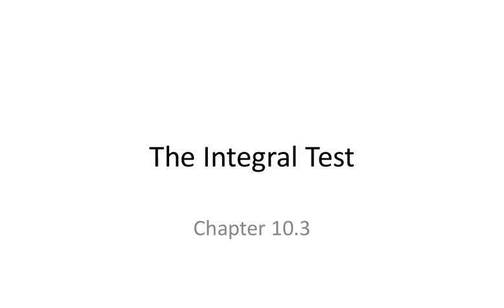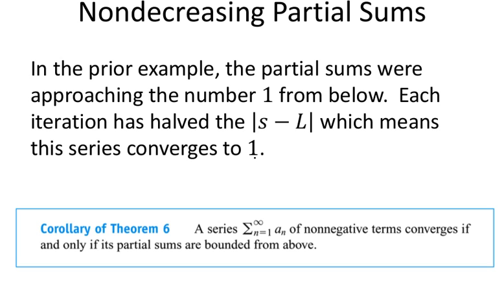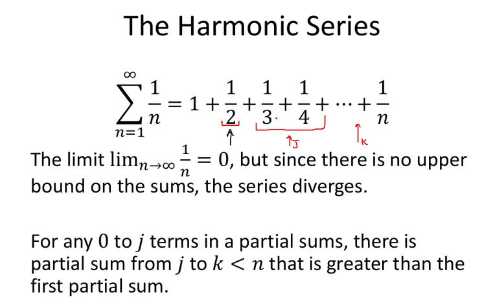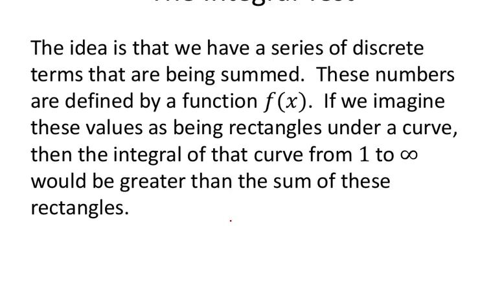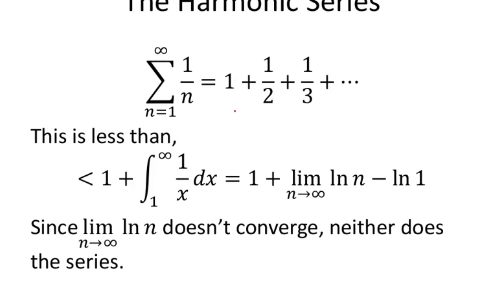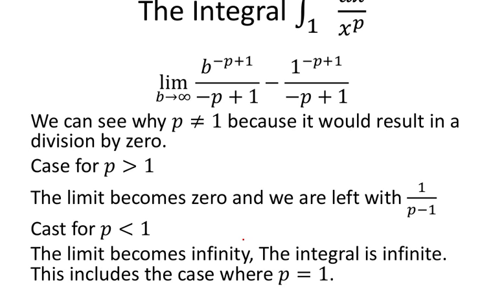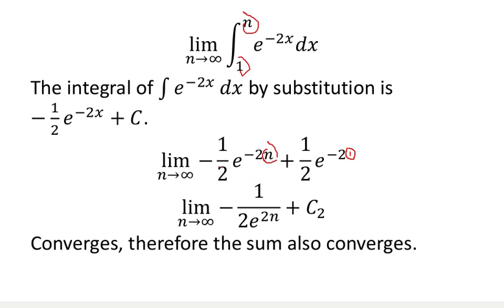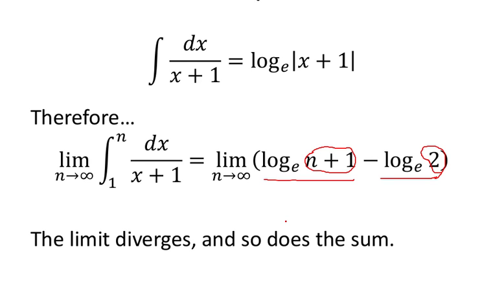Integral Test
Test if an infinite series will converge or diverge by doing an improper integral.

This video is intended to accompany the 12th edition of Thomas Calculus published by Pearson.  This is one of the finest calculus books on the market and can highly endorse it to help you learn.